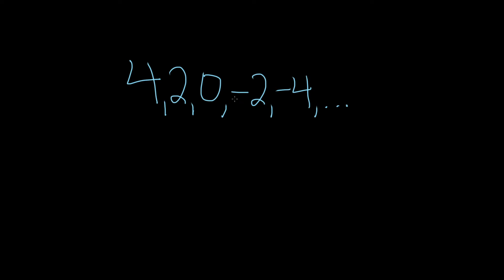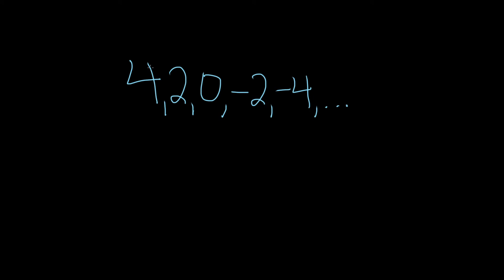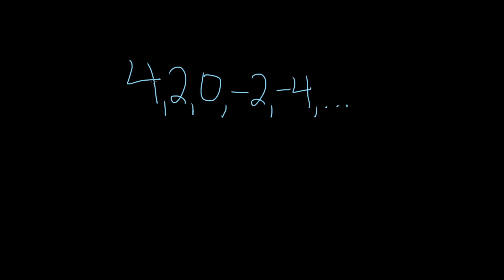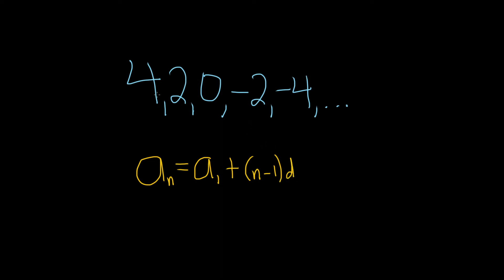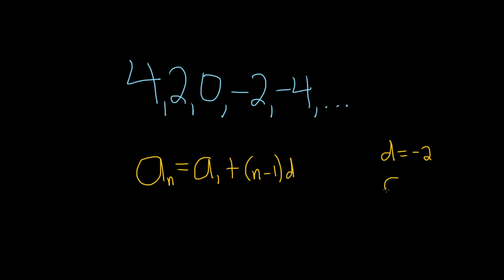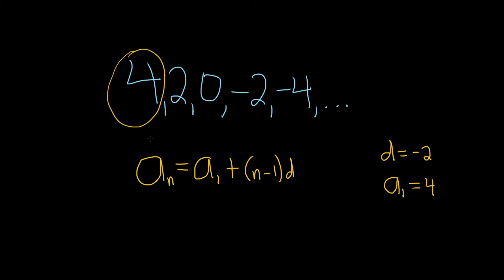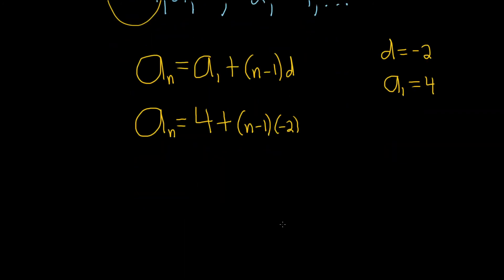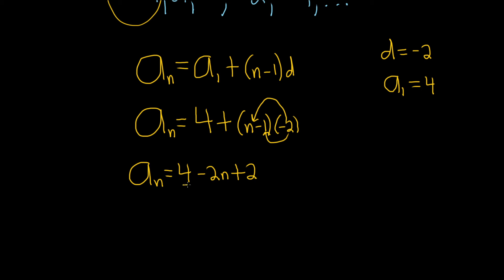General Term of the Arithmetic Sequence 4, 2, 0, -2, -4, ...